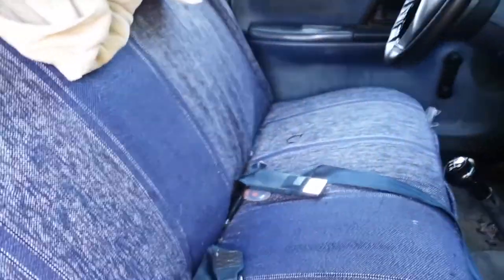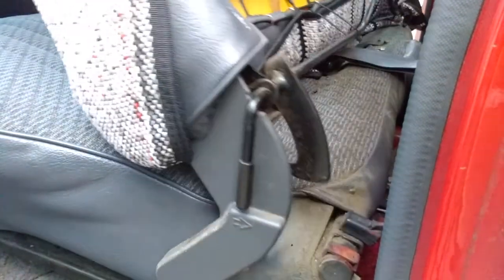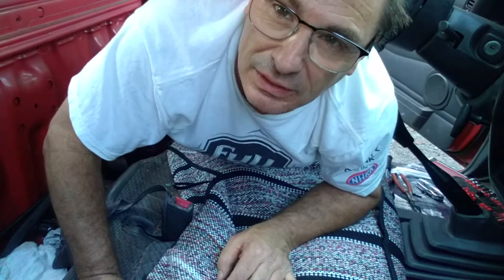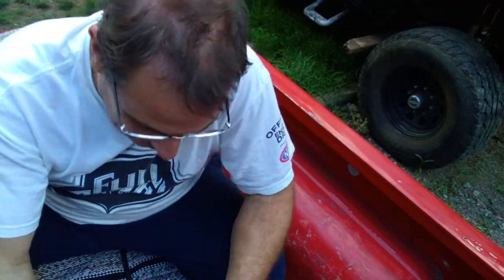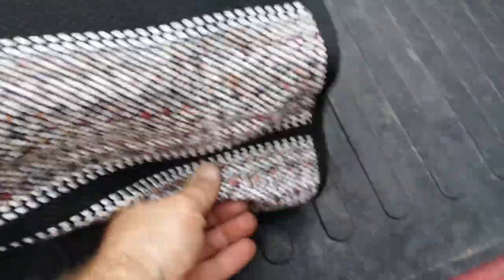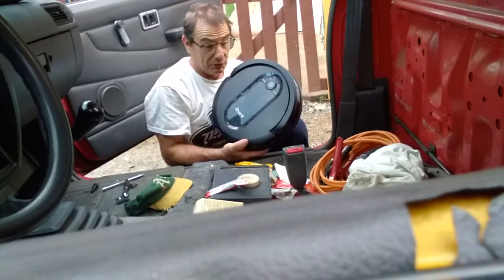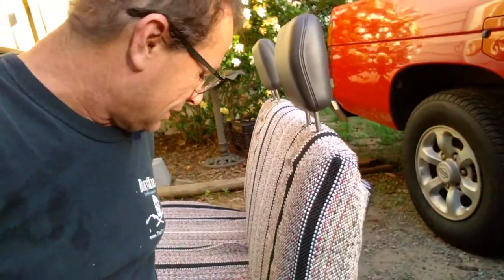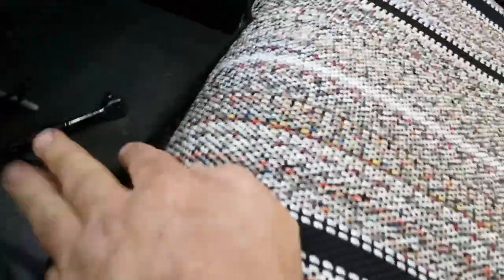the cheapest seat cover on amazon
I review and install the cheapest seat cover on amazon in the Nissan d21